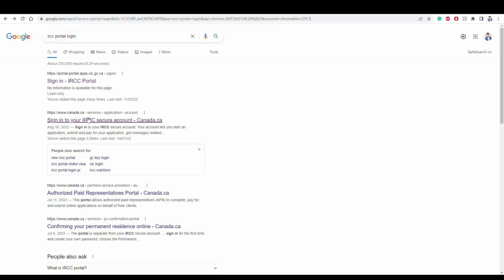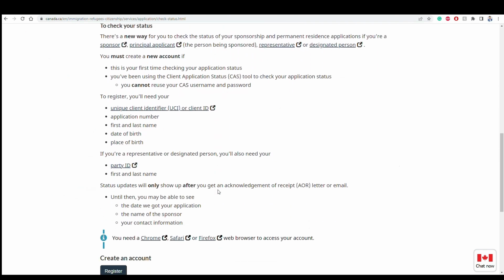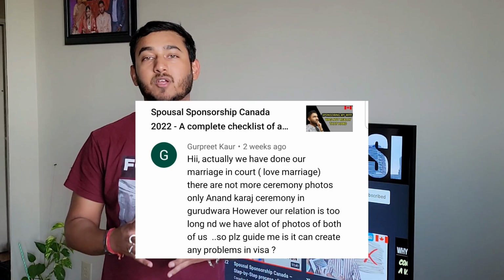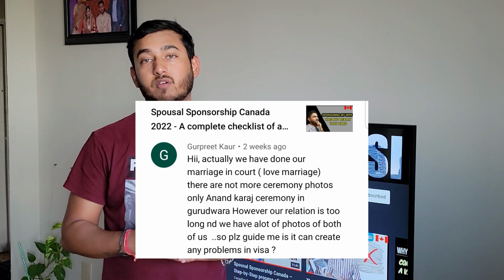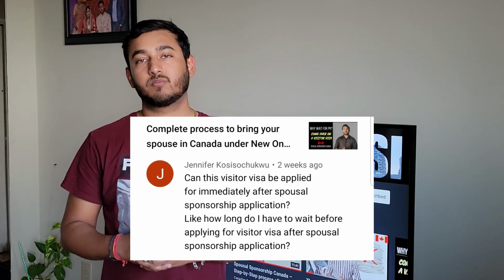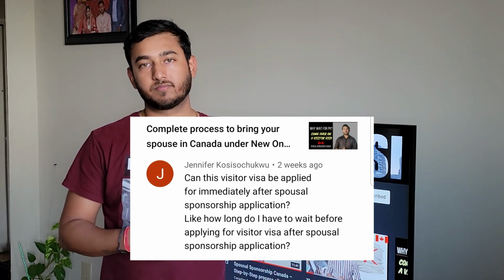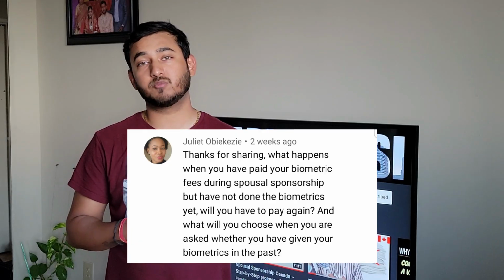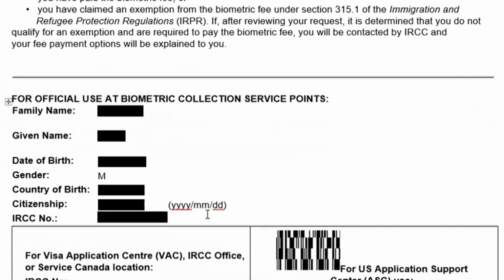Spousal sponsorship Canada, answering your questions |Canadian Desi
Welcome back, guys. In today’s video, I will be covering some of the questions/comments you guys posted on all of my videos related to the Spousal sponsorship process in Canada.
And don't forget to give it a big THUMBS UP if you liked it.

Keep watching Canadian Desi.

Timestamps
00:00 Intro
00:32 Sponsor & PA
02:09 Photographs
04:21 Visitor visa after Sponsorship
05:24 Overseas sponsorship
06:12 Biometrics
07:51 PCC
08:39 More coming up soon